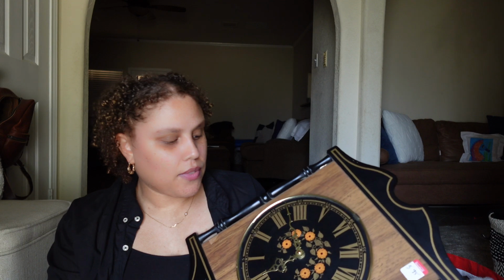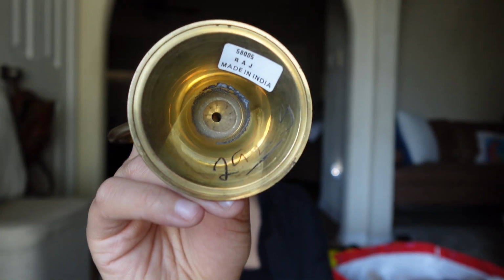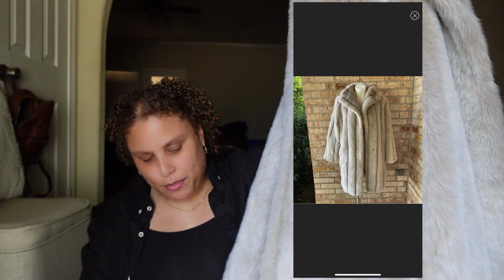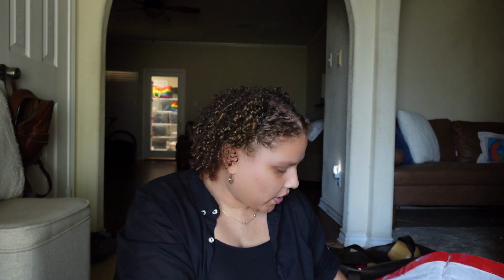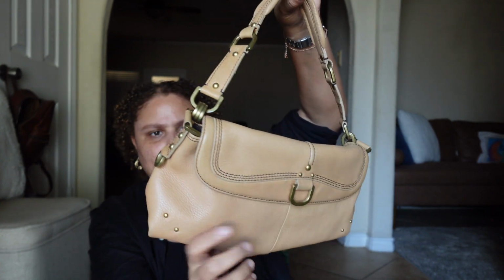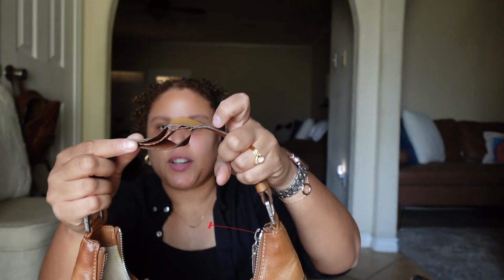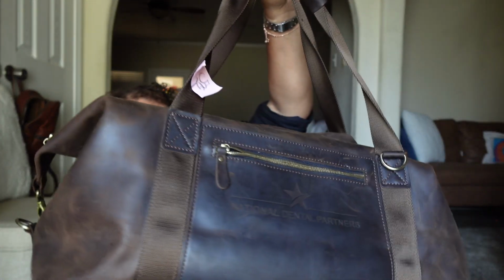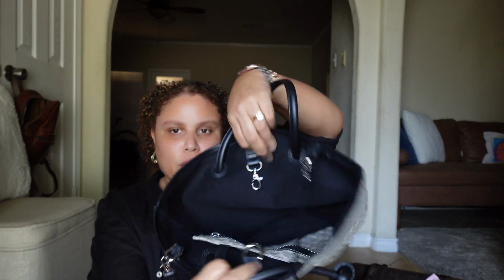Thrifting Adventure Awaits: Come Along and Explore with Me!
Hello my name is Alex and I am a part time reseller online trying to shift to full time. Come along my journey with me of everything reseller related content and everything in between!

Want to shop my stores:
Poshmark: @cosabellahanger
Mercari: Cosa Bella Hanger

Packing Tape
Wrapping paper
Bubble wrap
Camera/ Phone tripod with remote
Small ring light for phone
Cute leopard thank you polymailers
All black large polymailers